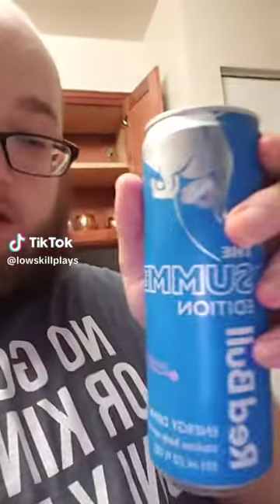Red Bull Juneberry flavored Summer Edition 2023 First Taste Test